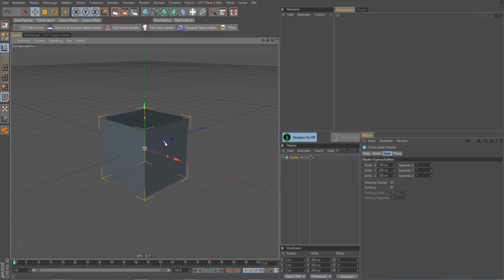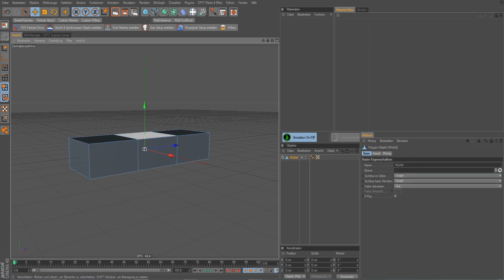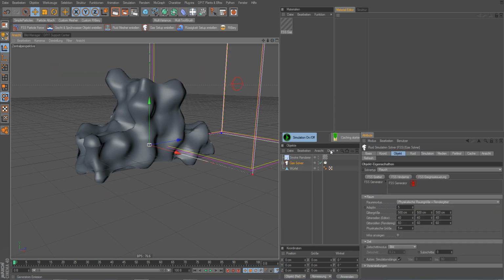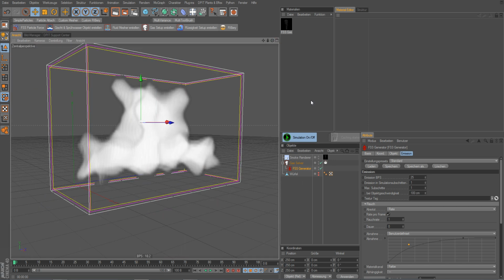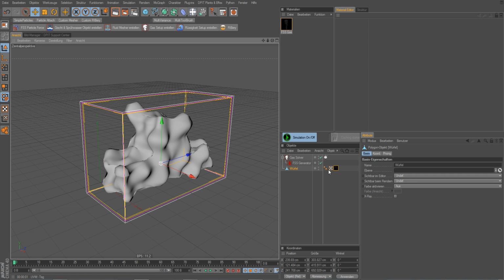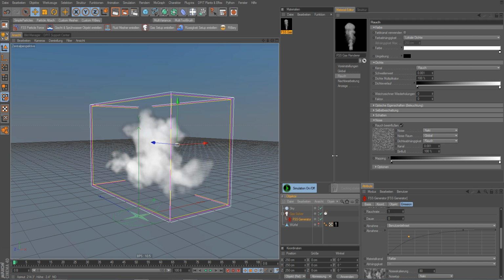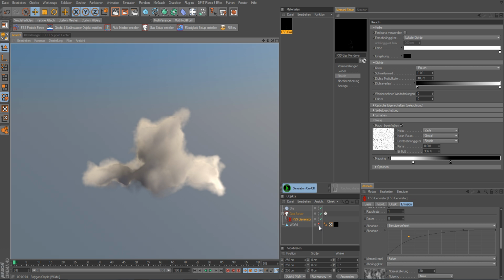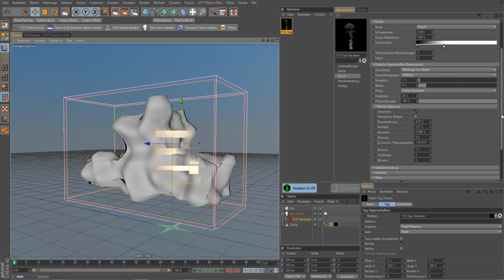Creating a Cloud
Just a simple way to create a cloud that renders fast.